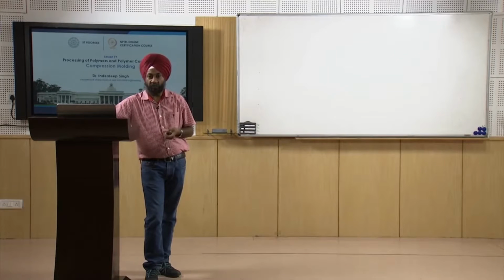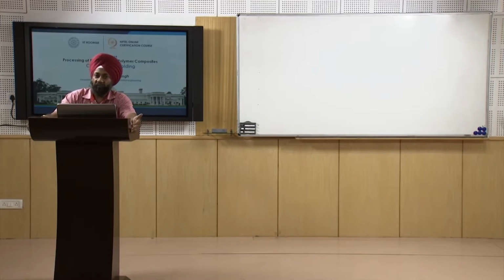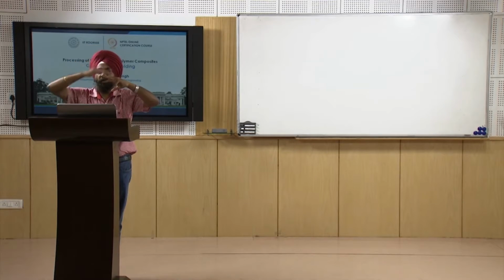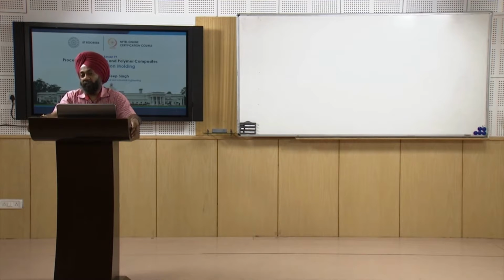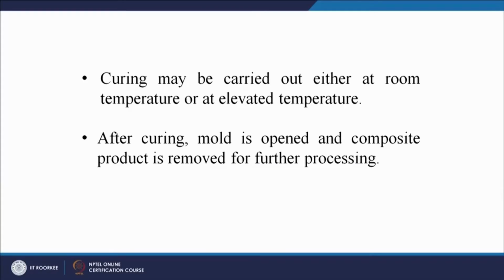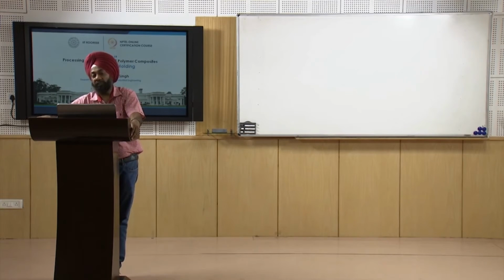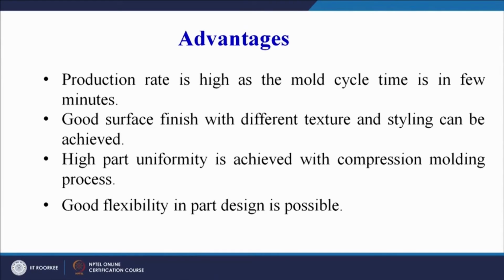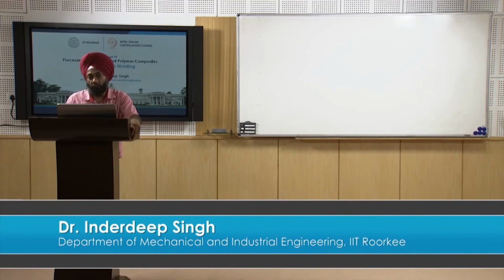Units of production method, Depletion